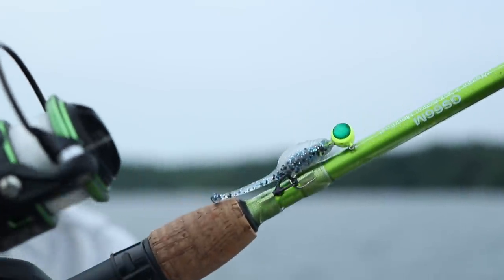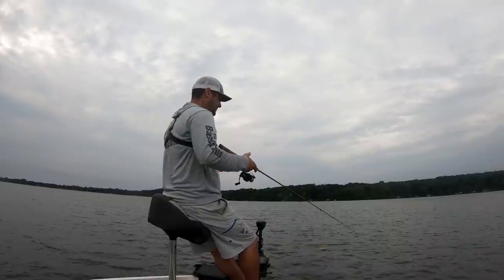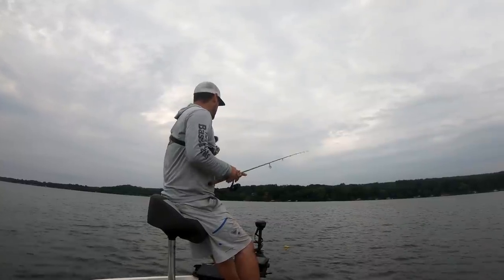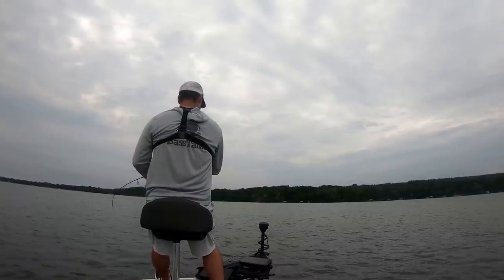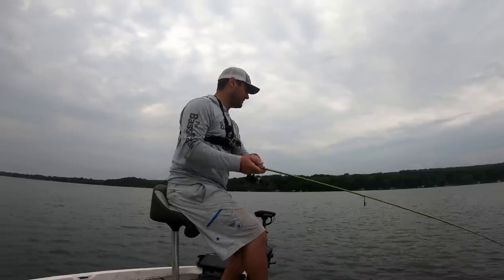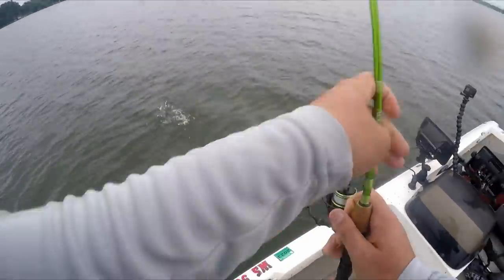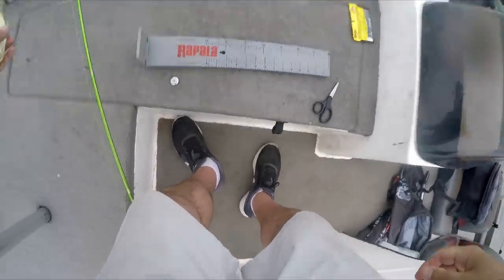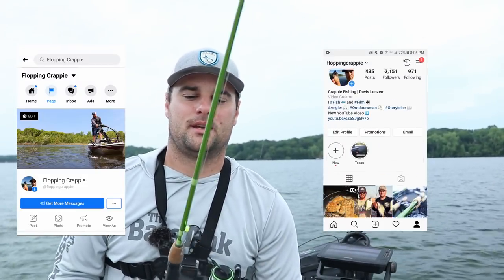Best Bait Pattern for Summer Crappie (Video Game Fishing)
One of the best bait patterns for crappie fishing in the summer is a large minnow. These large body plastics match what the crappie are feeding on this time of year and help trigger a bite with their extremely sensitive tails. In this video, Davis demonstrates how to cast this crappie bait over a brush pile and how to vertically jig this lure for crappie.

MY Setup
6'6" Casting Rod - AccCrappieStix.com
8' Jigging Rod - AccCrappieStix.com
Piscifun Viper X Reel
6lb Monofilament Line
1/8oz jig - AccCrappieStix.com

Fishing Gear*
Spinning Rods ACC Crappie Stix ://
Casting Rod
Favorite Reel
Casting Reel

Camera Gear*
Big Camera
LAV Mic
Cheap Gopro
Editing Software
Big Camera Mic
Small Tripod
Big Tripod
Wide Lens